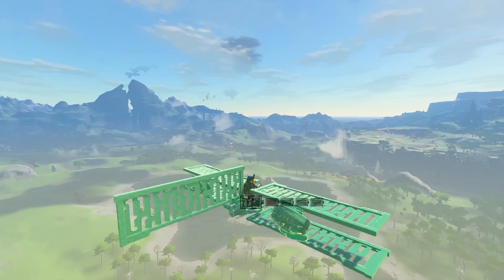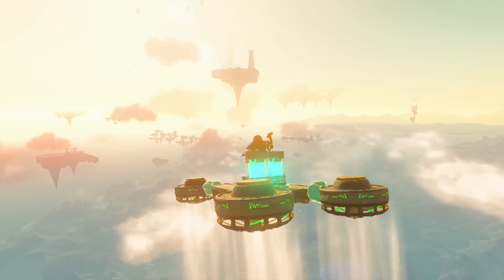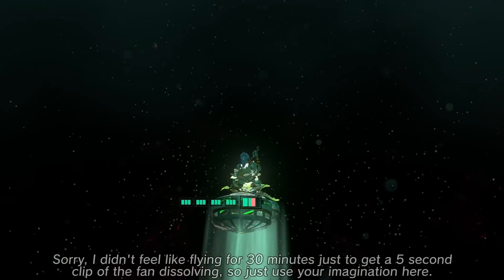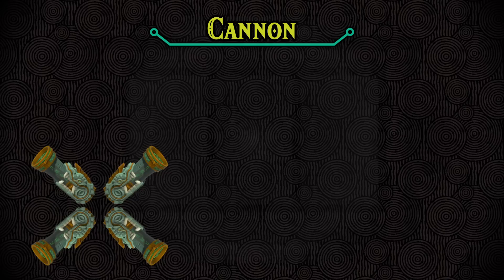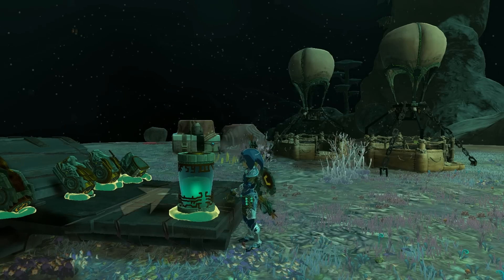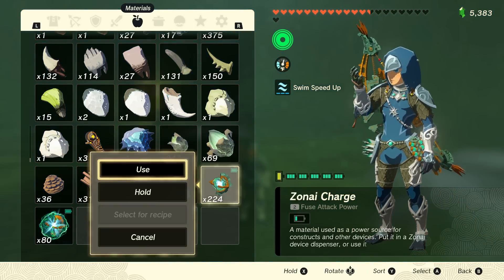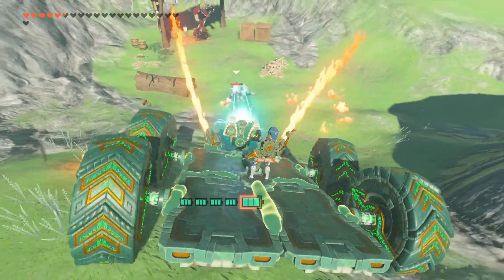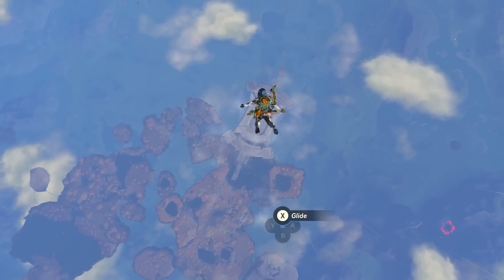How do the ZONAI BATTERIES work in Tears of the Kingdom?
In this second episode of my How Does It Work series, we examine how the zonai batteries and charges work.

Chapters:
00:00 Introduction and previous info
00:51 CHAPTER 3: Zonai Batteries
07:26 CHAPTER 4: Zonai Charges